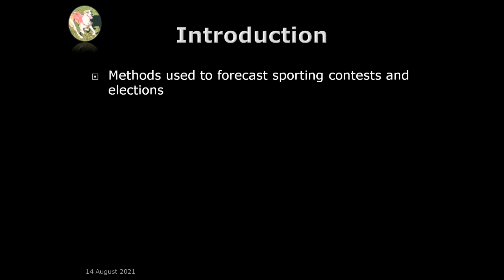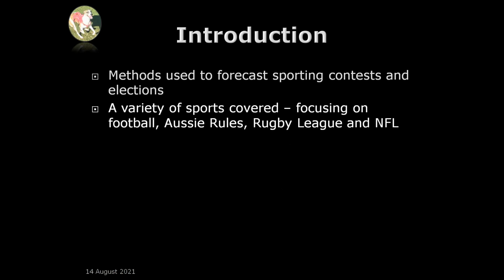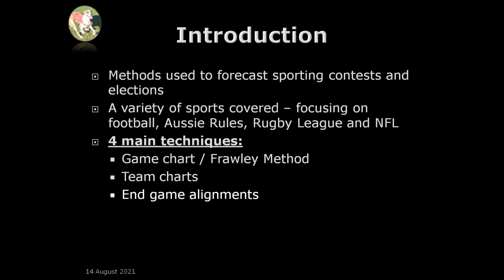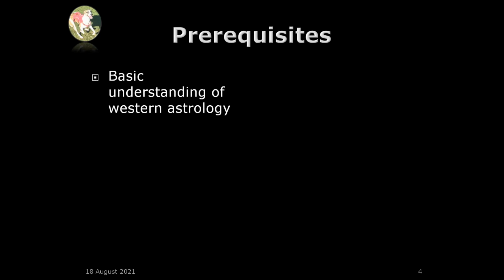Sports Astrology Prediction Techniques - Introduction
In this tutorial, we provide an overview of LongShotLarry's Sports Astrology Prediction Methods, which have been developed over 22+ years of analyzing thousands of games. Based on Western astrology, the system covers a wide range of sports, with a focus on American Football (NFL), Rugby League (NRL), and Australian Rules (AFL), as well as big football (soccer), basketball (NBA), cricket and tennis matches. We use real-life examples to illustrate the concepts covered, with regular homework sections to help students apply their knowledge and refine their skills. To take this course, you'll need a basic understanding of Western astrology, astrology software, and time. We encourage you to leave comments on our videos and to like them if you find them helpful. Your feedback is greatly appreciated!